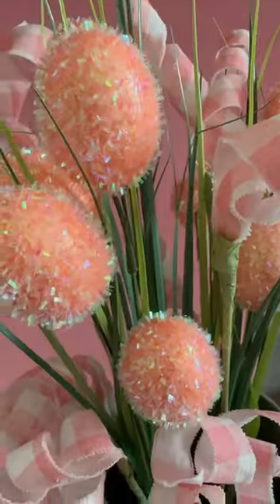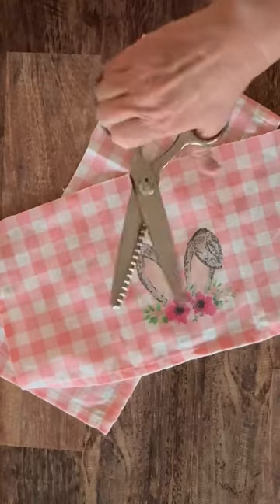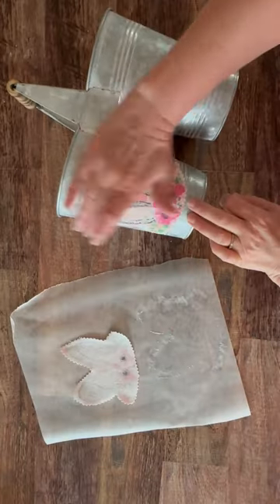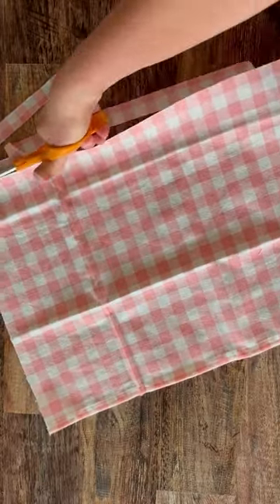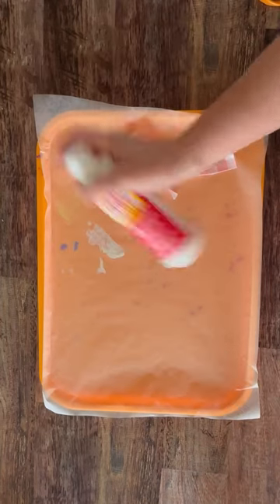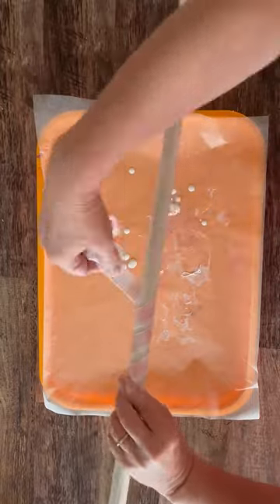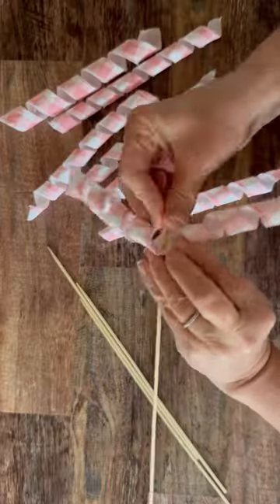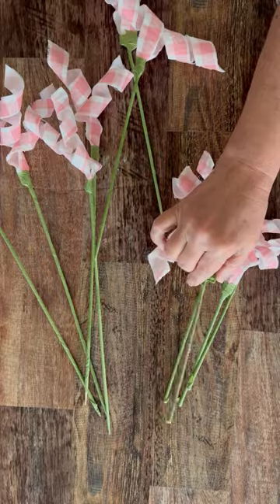DIY Wine & Floral centerpiece with dishtowels and Mod Podge.